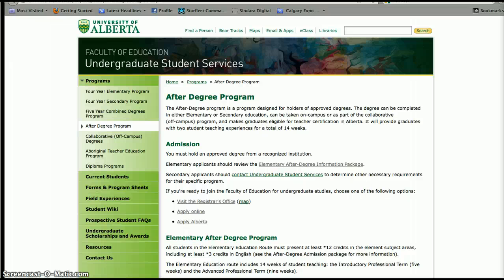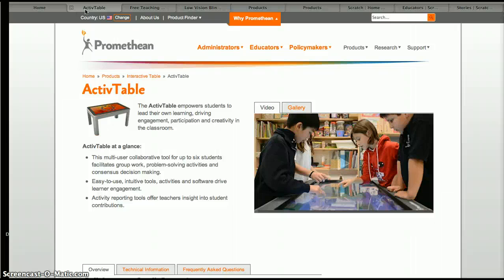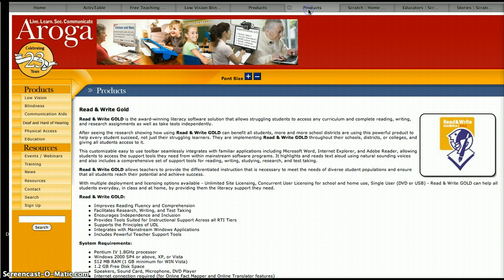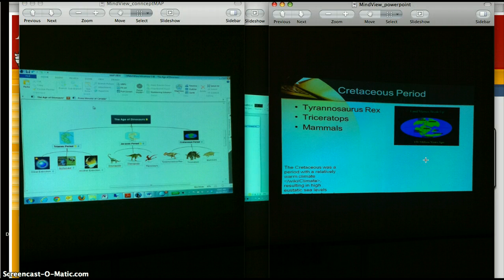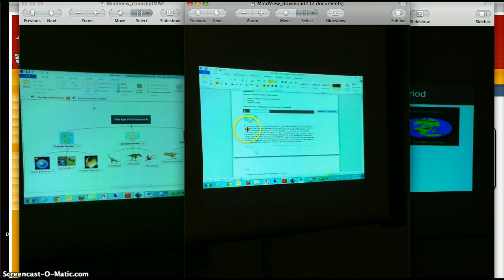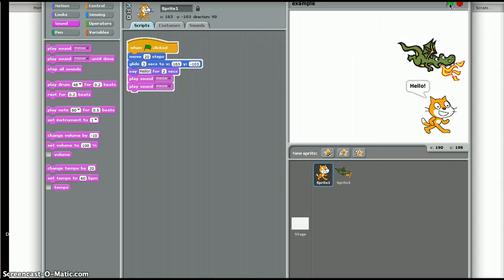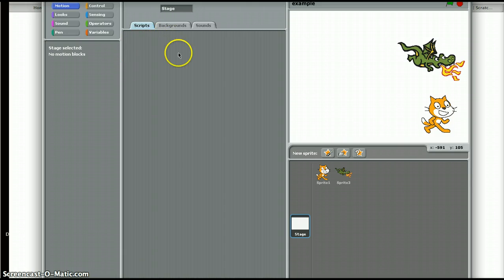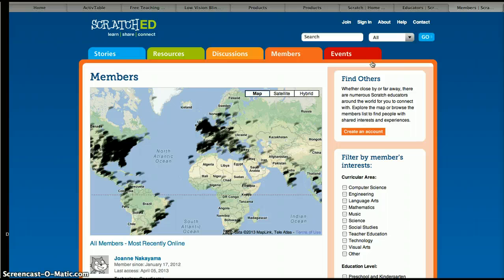My Virtual Vendor Video for EDIT 202 (Week 13)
Mt description of ActivTable by Promethean, MindView Educational Mind Mapping Software, and MIT's Scratch.